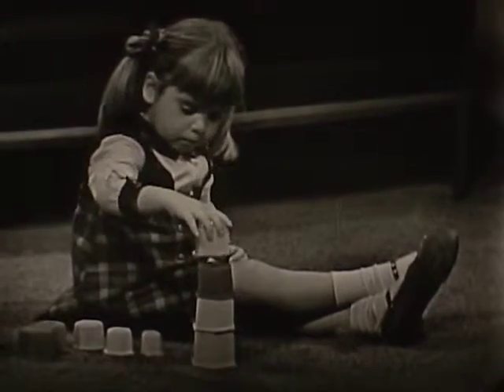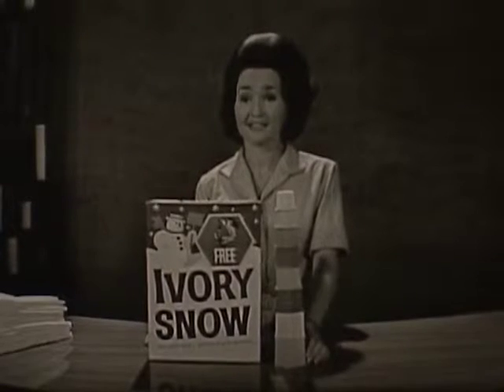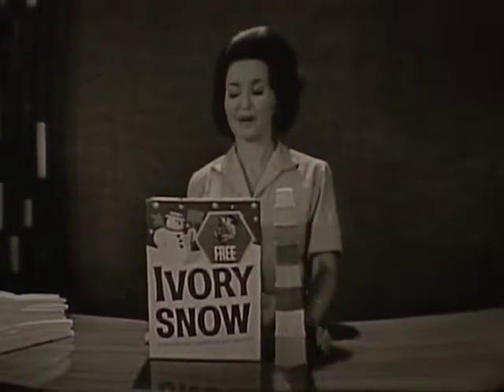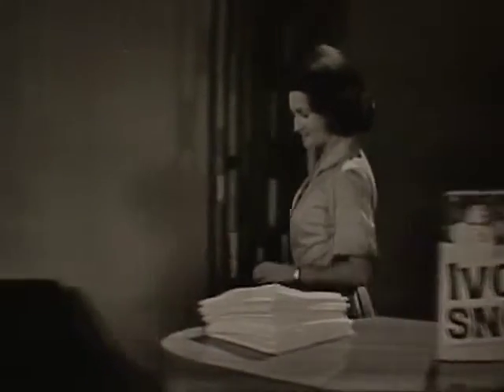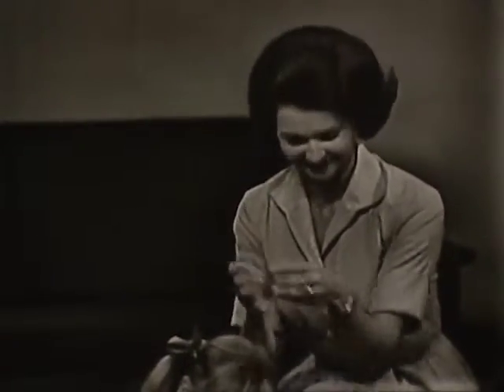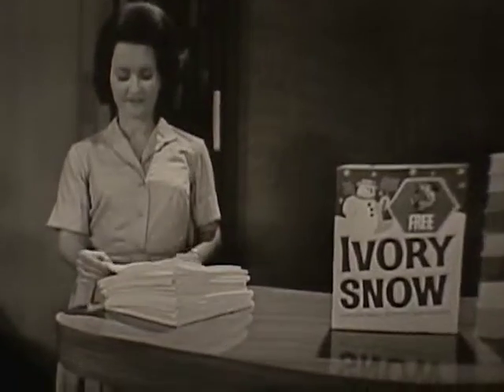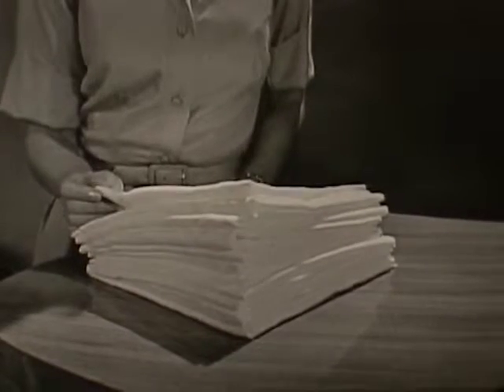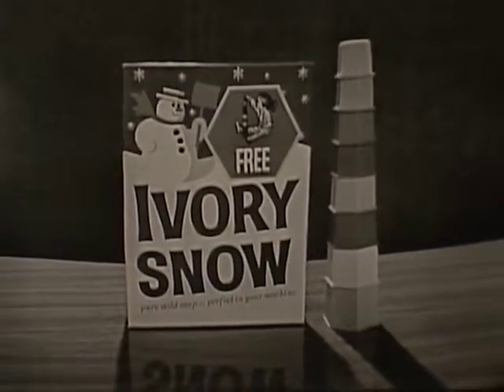P&G - Ivory Snow - Free Learning Tower - Vintage Commercial - 1950s - 1960s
Vintage Ivory Snow Commercial